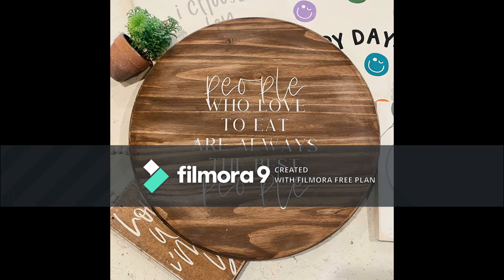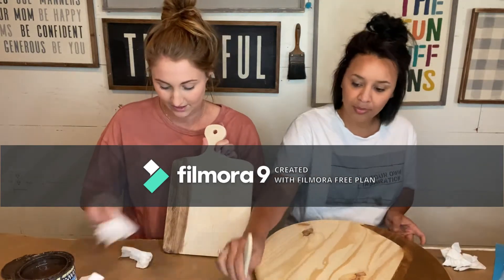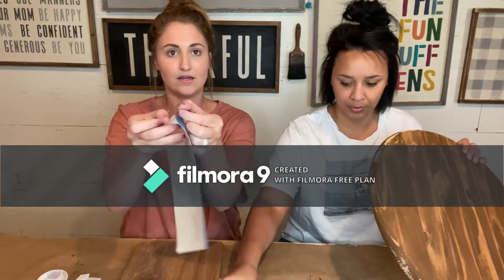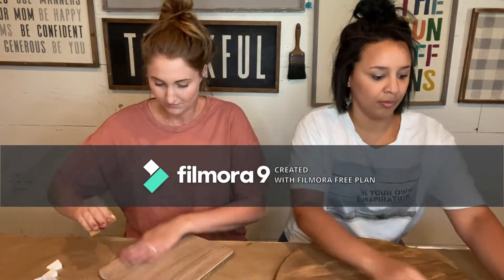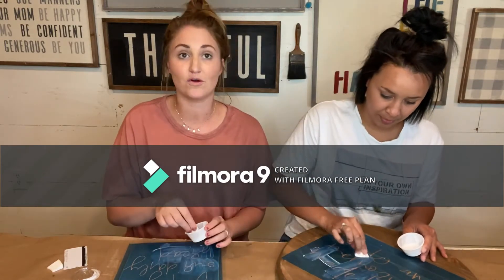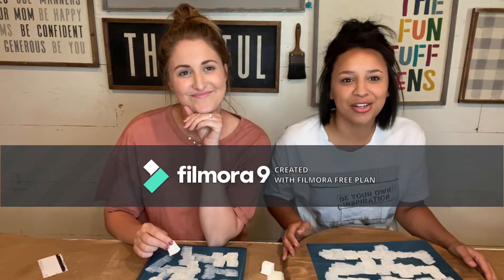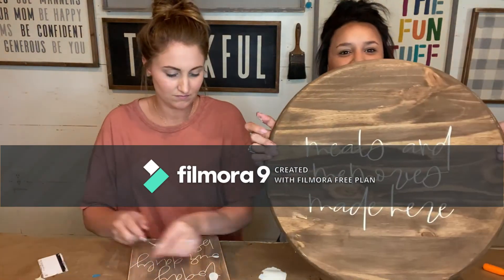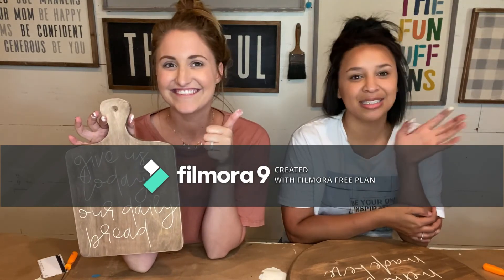how to:cutting board and lazy susan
follow along with us - if your kit includes a lazy susan or a cutting board, you are in the right place !!